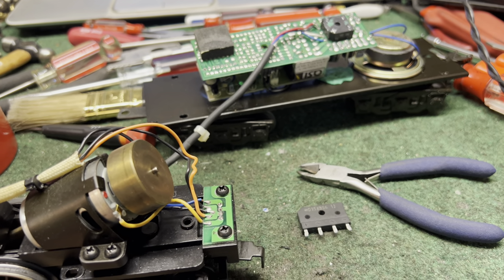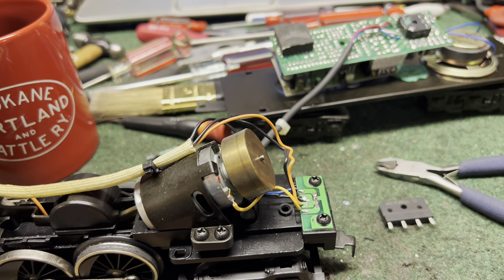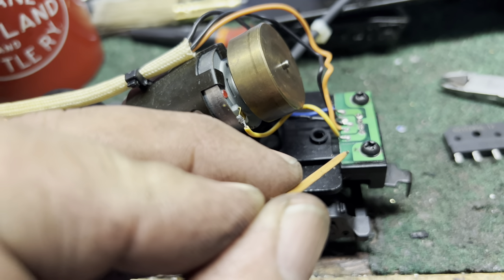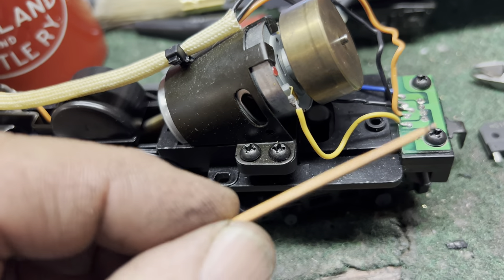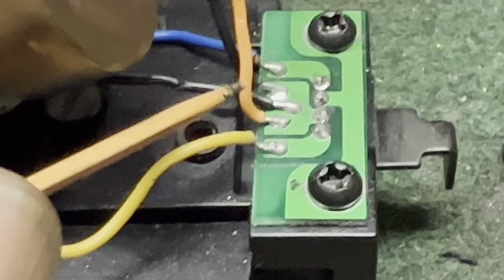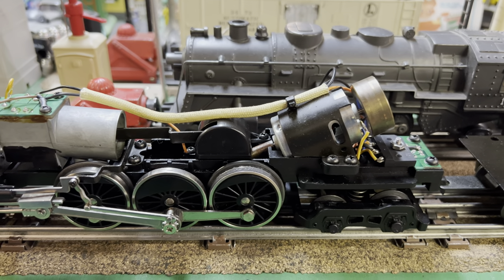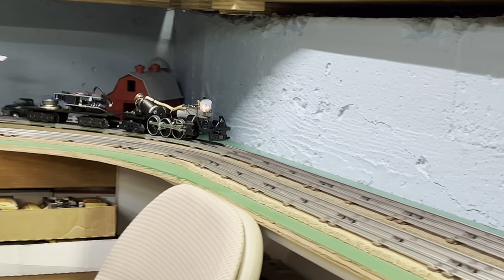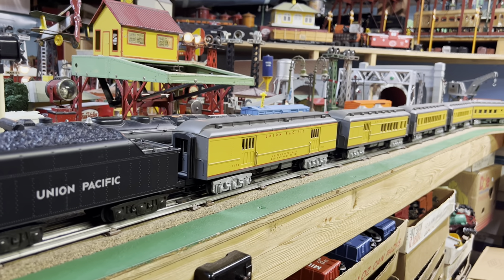Bridge Rectifiers and Burned Out Circuit Boards: MTH 3-Rail Hudson Locomotive Rescue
Finding or repairing circuit boards can be a very difficult task! Here’s how I saved an MTH MT-1104 Rail King Union Pacific Hudson No. 3325 from becoming a shelf queen. Bridge rectifiers are an inexpensive solution for keeping your trains running. This locomotive retained its headlight and smoke, but no longer has reverse or sound functions.